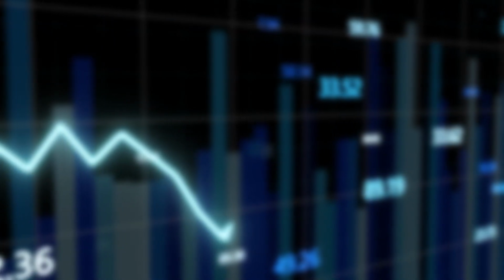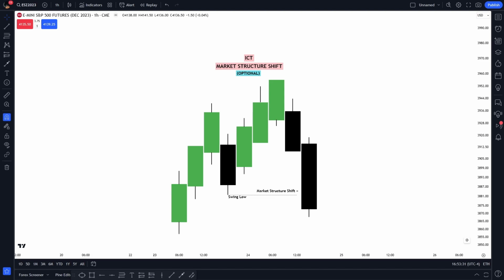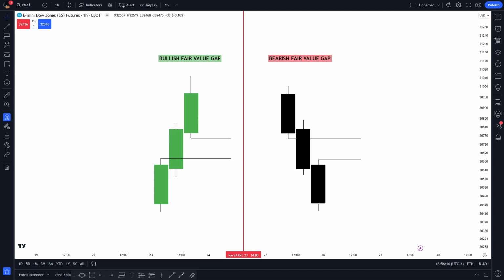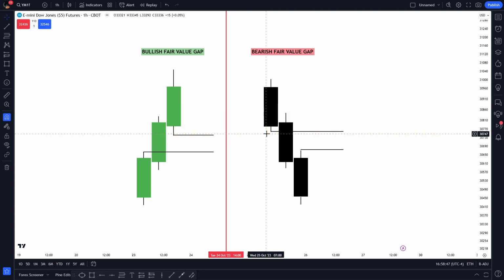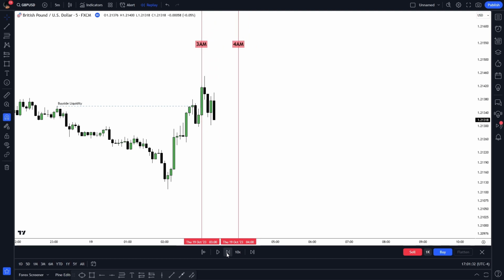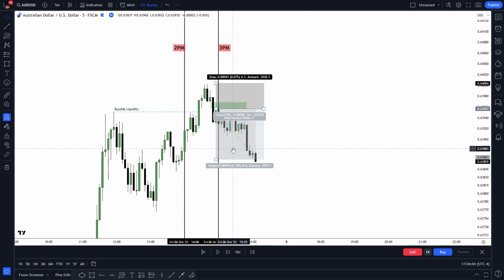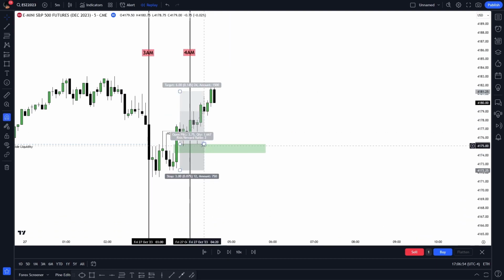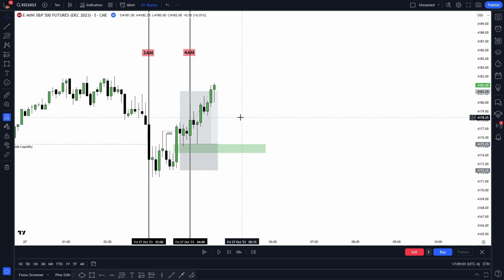THE ICT SILVER-BULLET IS EXTREMELY SIMPLE! (In DEPTH Guide)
Hey folks!

If you are interested in ICT but just don't know where to start, this video is quite literally everything you need in order to become profitable using his concepts.

It gives you a clear time for when you need to actively be looking at the charts. If you learn to understand the things taught in this video and apply the rules day in & day out, this is all you need to find the profitability you are looking for, these are ICTs words.

It is a highly sucessfull strategy when applied correctly, i made sure to explain it exactly the way i utilize it to take advantage of the market.

I hope you enjoyed this second part of the "Silver-Bullet", the first one i made was sloppy and not clear, hopefully this cleared up any confusion that i left you with in the first video.